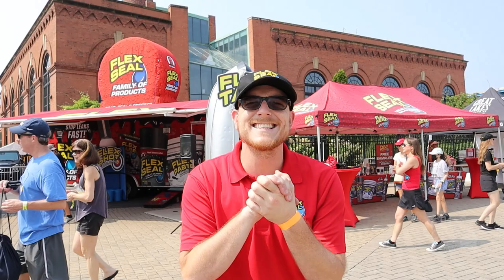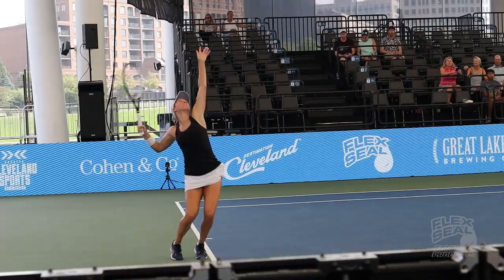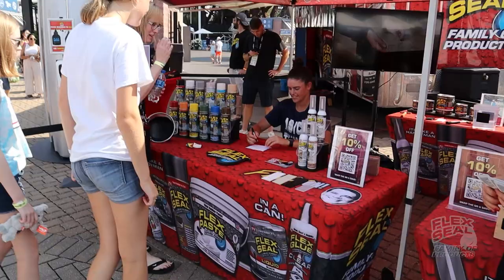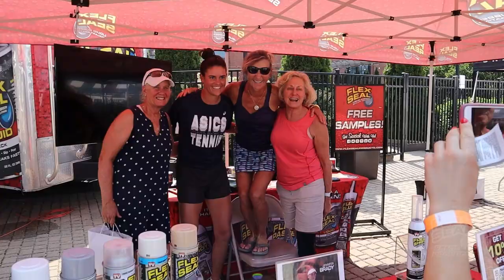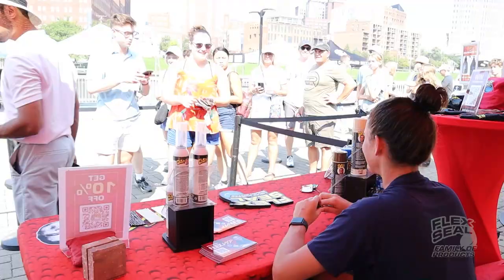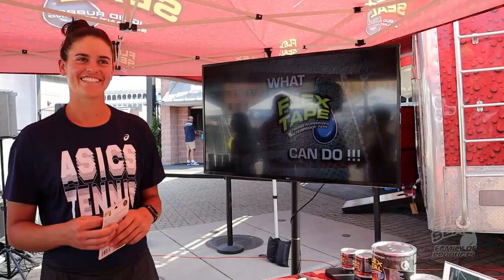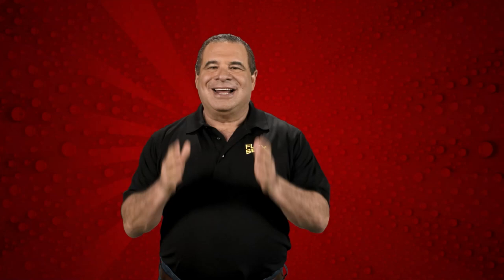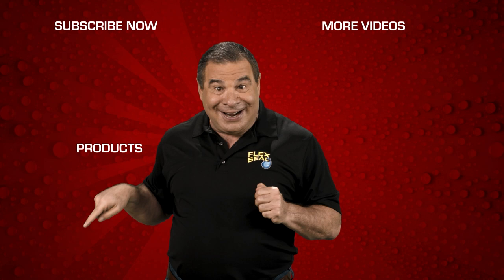Flex Seal® Brings U.S. Open Series, Tennis in the Land, to Cleveland.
The Flex Seal® Family of Products sponsored the inaugural 2021 “Tennis in the Land” event in Cleveland, Ohio and it was a smash hit! The week-long tournament was a part of the U.S. Open Series and made history by bringing women’s tennis to Cleveland for the first time in over 40 years.

It was held at the iconic Jacob’s Pavilion at Nautica, a massive, open-air amphitheater located in the Flats West Bank. More than 40 competitors representing 15 different countries showed up to play in the tournament and they did not disappoint. Over at the Flex Seal booth, excitement was in the air as the Flex Seal live events team handed out free product samples to thousands of tennis fans throughout the week, creating an exciting and information-packed experience.

Best of all, Jennifer Brady, Flex Seal's sponsored tennis player,  surprised everyone with an autograph signing at our booth. Lines quickly formed with people of all ages waiting to meet the exceptional athlete. Brady was eager to take photos and take time to speak to fans one-on-one.

to learn more about the event!

Keep up with Jenny this Season by Following Her!

Are you a Phil Swift fan?